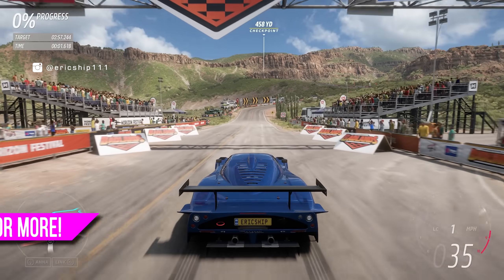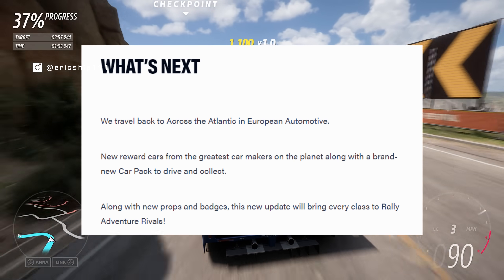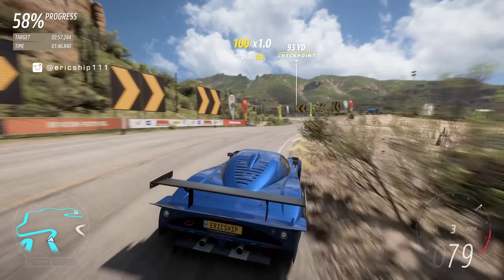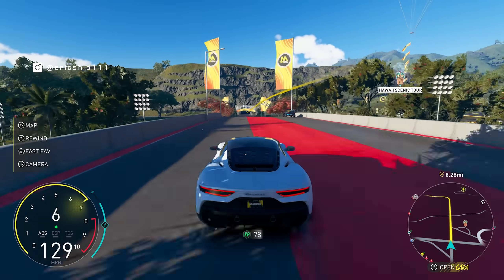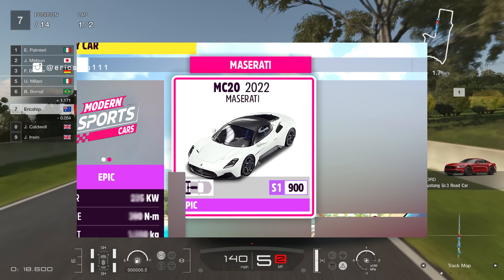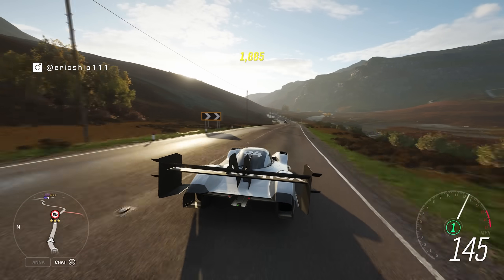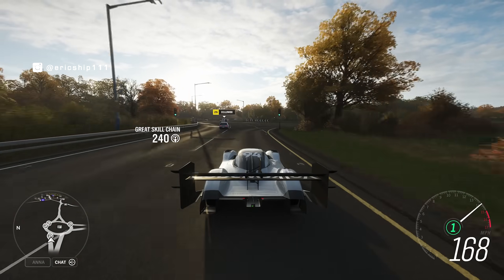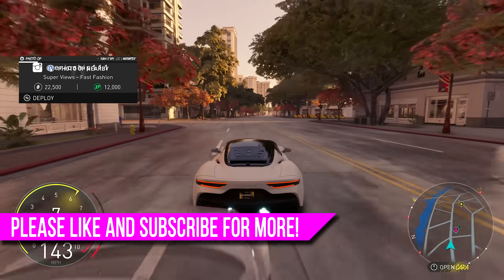Forza Horizon 5 New "European" Car Teased for Update 31!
Forza Horizon 5 New "European" Car Teased for Update 31 & MORE for FH5!

- XBL: ericship